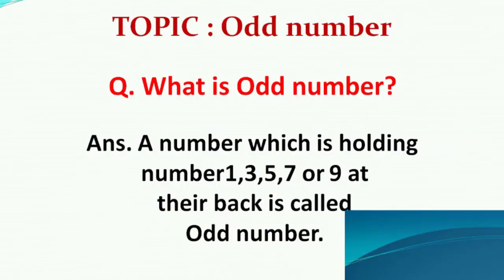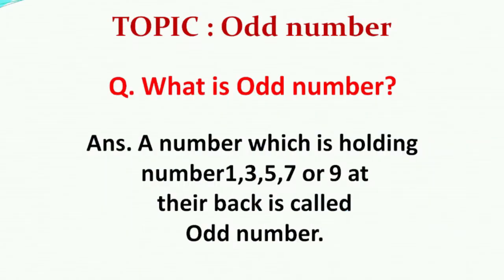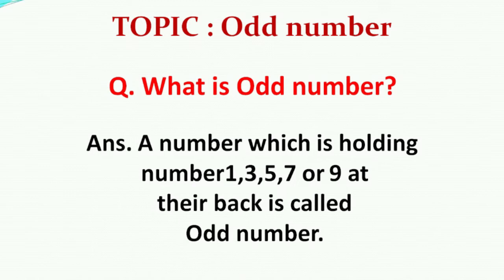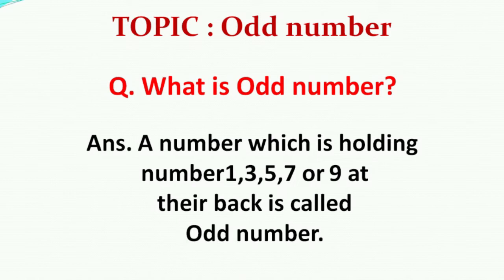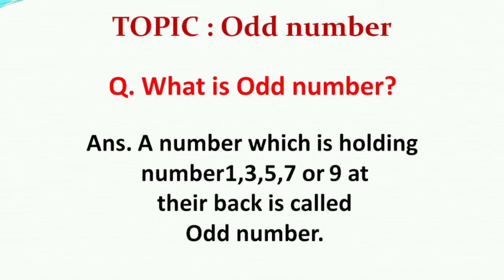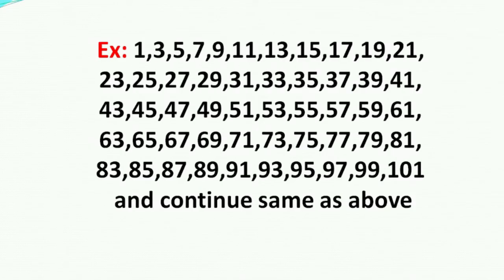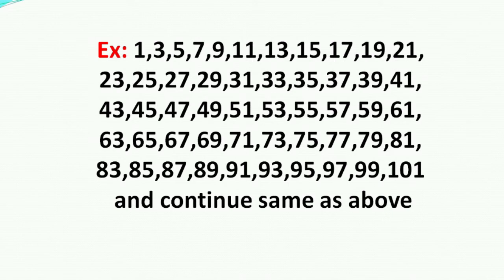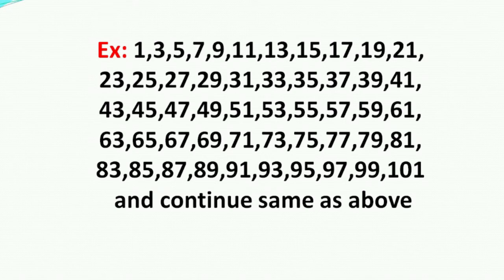Odd Number Pahechane Badi Asani Se | How To Identity Odd Numbers | Tips & tricks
In this ideo you will learn to identity Odd numbers

odd number
odd numbers1to100
odd numberkyahotahai
odd numberkidefinition

video about:

odd number
odd numbers 1 to 100
odd number and even numbers
odd number definition
odd number kya hota hai
odd numbers 1 to 50
odd number kise kahate hain
odd numbers 1 to 1000
odd numbers one to hundred
odd numbers 1 to 200
odd numbers 1 to 500
odd number kya hote hain
odd number or even number
odd number ki definition